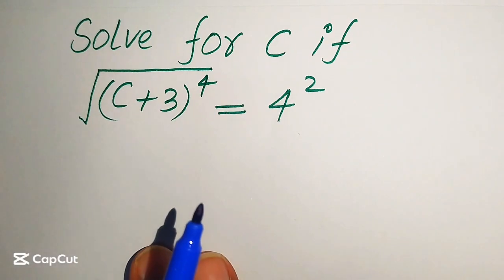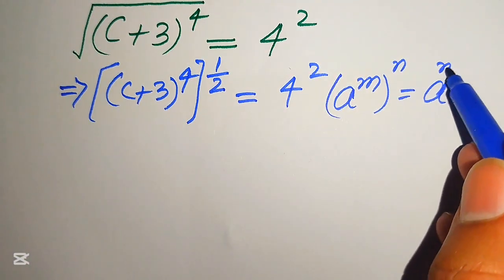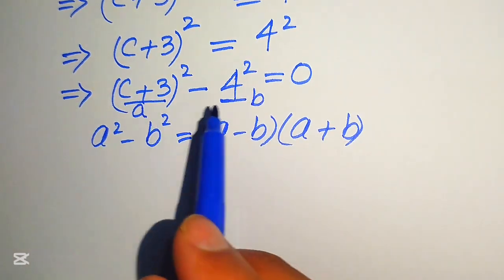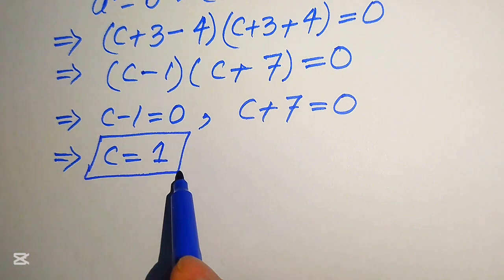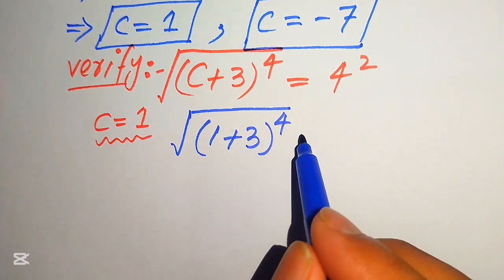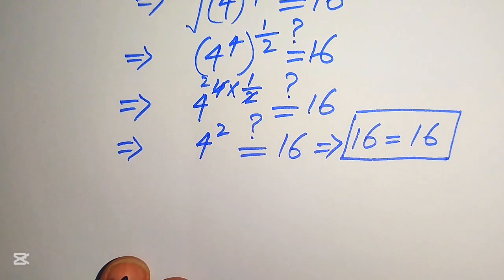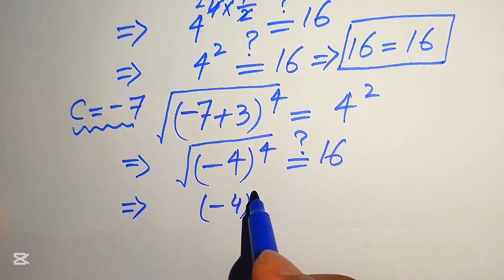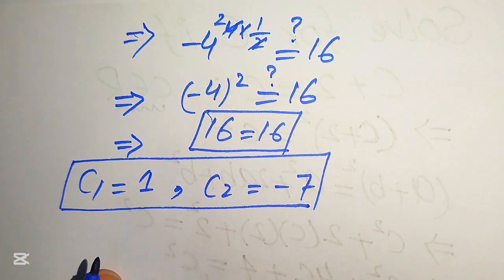Solving a 'Harvard' University entrance exam | C=?